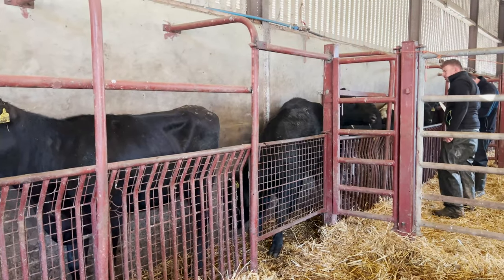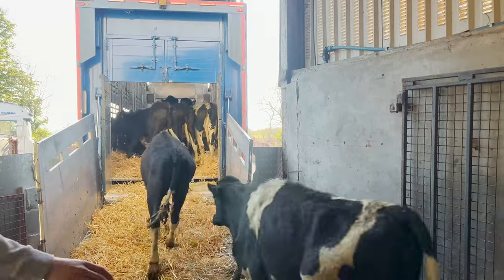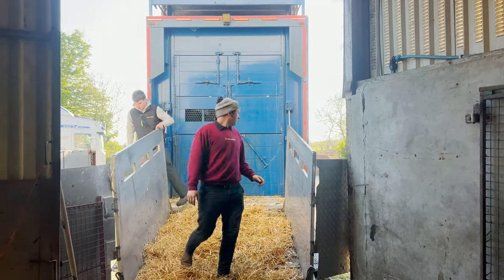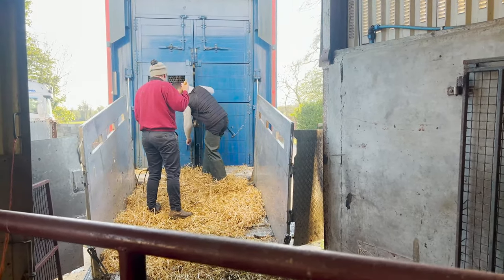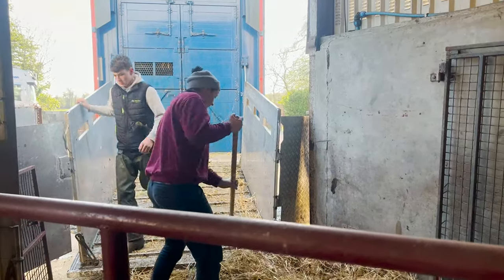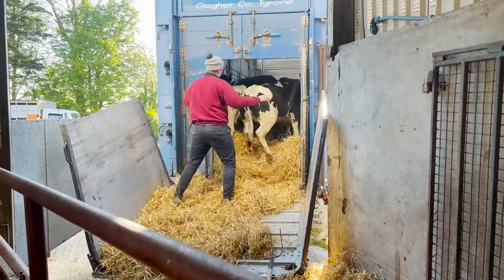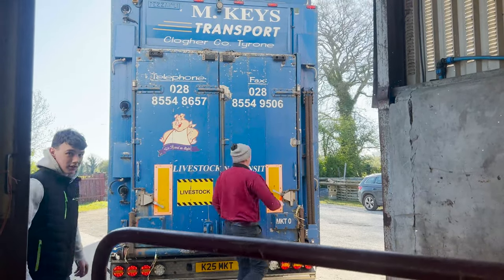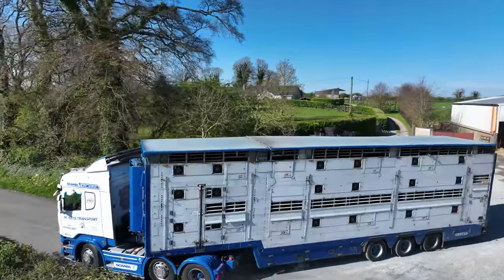The Lairage Process for Irish Heifers to the UK | Grasstec Livestock Services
Jamie provides an overview of the lairage process with two loads of bulling heifers on the way to a customer in Scotland.

Our goal is to simplify the process of purchasing or selling dairy livestock by handling all the logistics.

If you're interested in buying or selling, please contact Jamie at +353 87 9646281 or browse more groups available